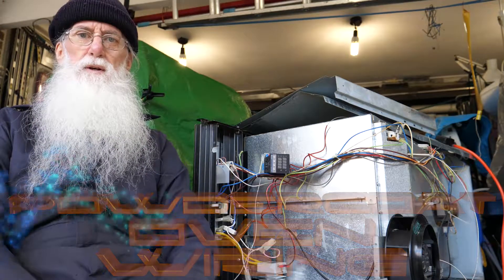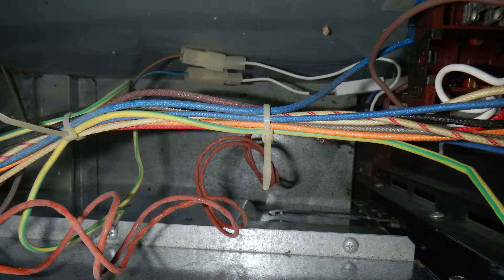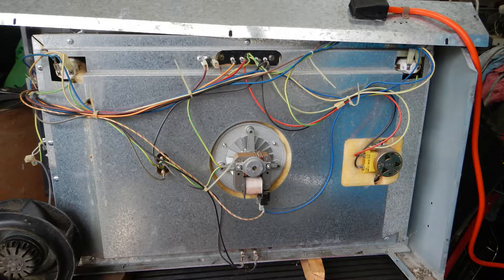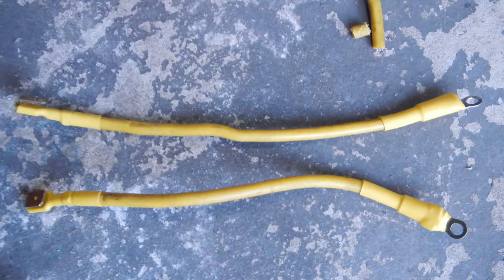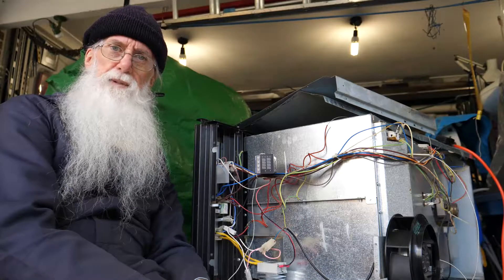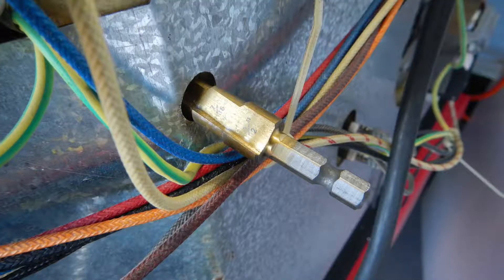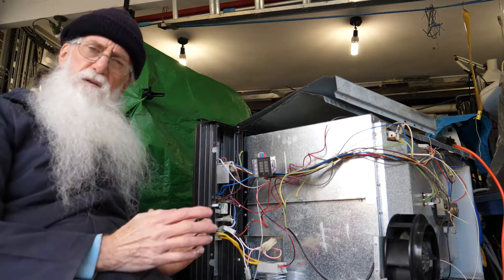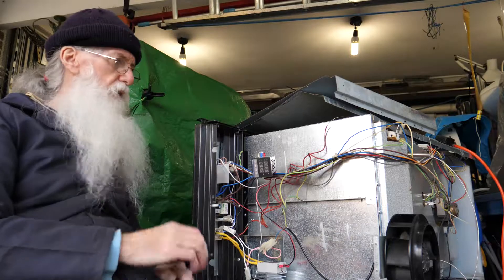CNC4A - Powdercoat Oven Wiring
CNC4A takes you to the next level in turning this hard rubbish throw out into a versatile Powdercoat Oven. In this main first step, after you have cleaned it up thoroughly,  the wiring modifications required to have it PID Temperature Controlled are discussed in detail. The next video in this series will cover the Horizontal and Vertical Stand.